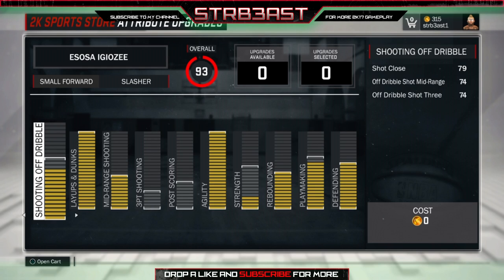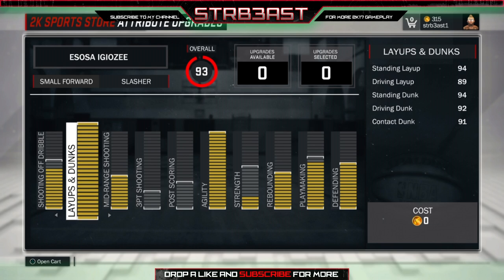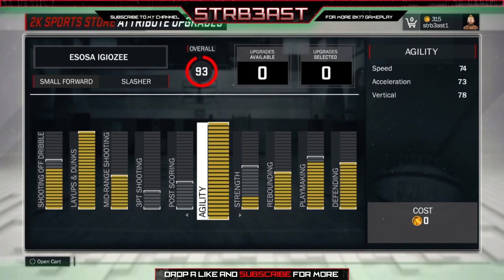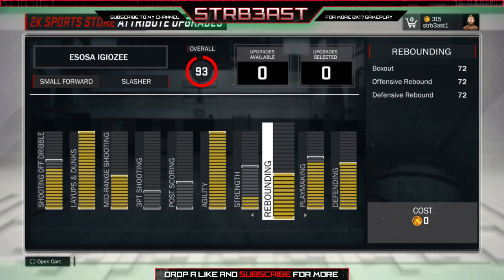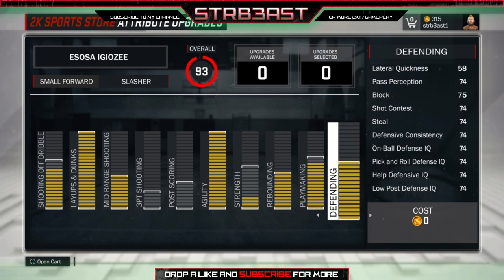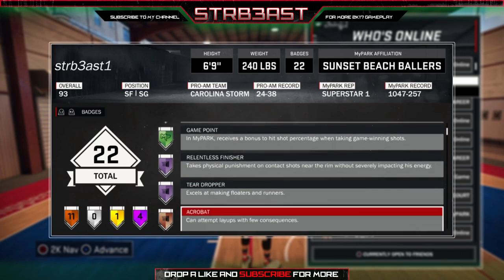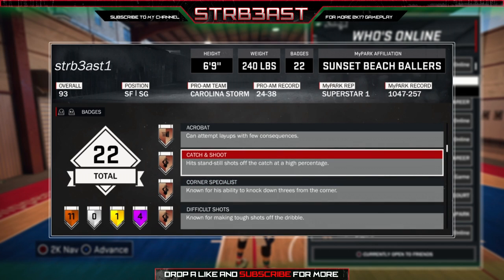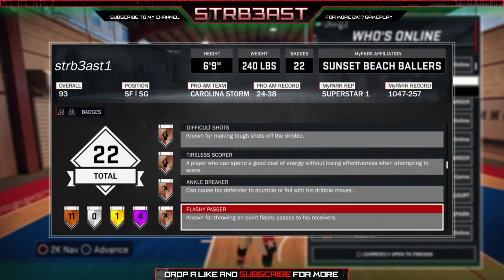NBA 2K17 How To Use A Slasher Part 1 | Creating An Unstoppable Slasher